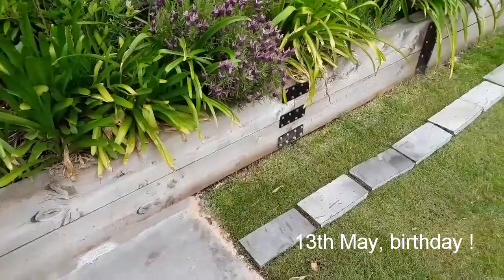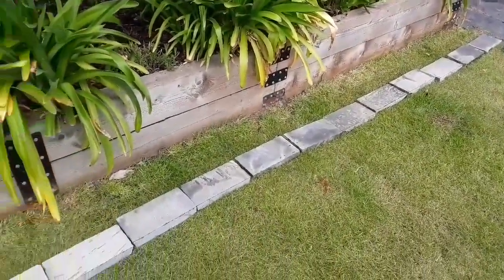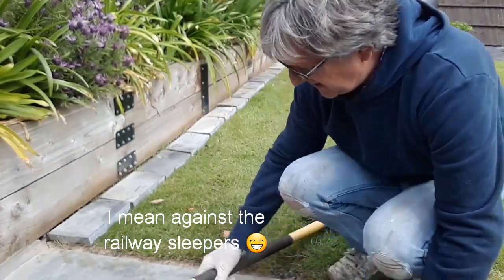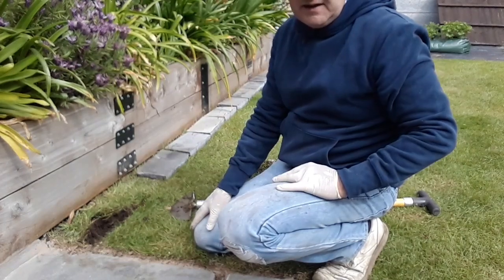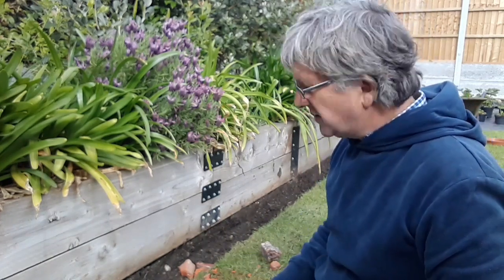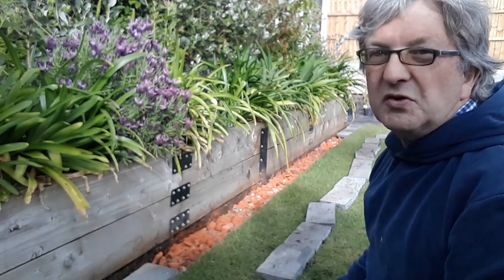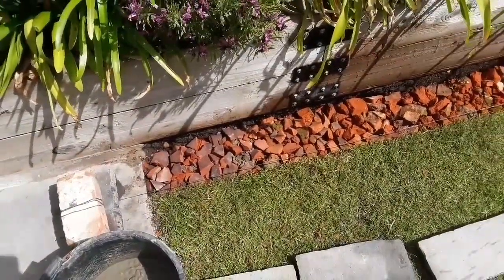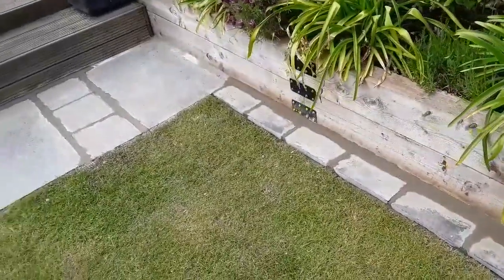Installing a stone mowing strip / border for my lawn on my birthday !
Who said you can rest on your birthday ! As I only went to work for a couple of hours and the weather was dry I decided to install the mowing strips I'd wanted on my lawn edges for a long time. The lawnmower won't cut up to the wooden railway sleepers that make up my raised beds so I always end up with a rough piece of grass that has to be trimmed by hand or strimmed every time I cut the grass. I had some Travertine paving slabs left over from my driveway so cutting these in half made them perfect for edging the lawn. It's just a simple case of marking out the border area, removing a strip of grass and soil to between 4 and 6 inches deep. Laying crushed hardcore / broken rubble in the bottom of the trench then pouring wet cement onto the rubble to get a level surface and then carefully laying the slabs. Final job is to fill the gaps with cement ( pointing) to leave a neat finish then leave to dry for a day or two. Job done !